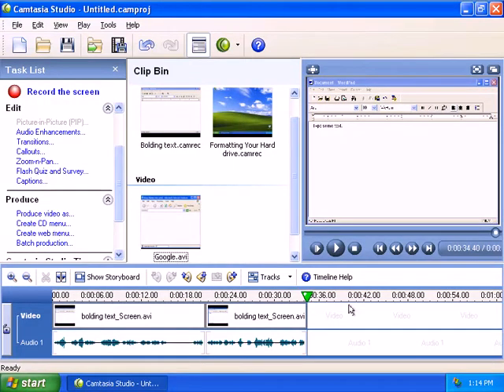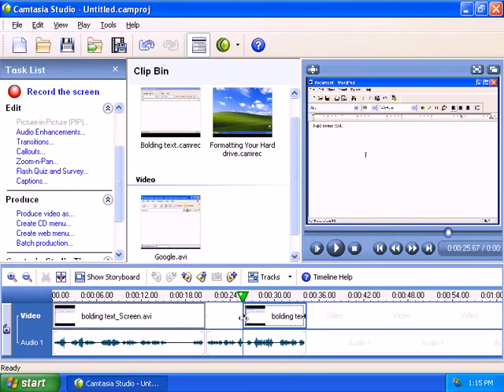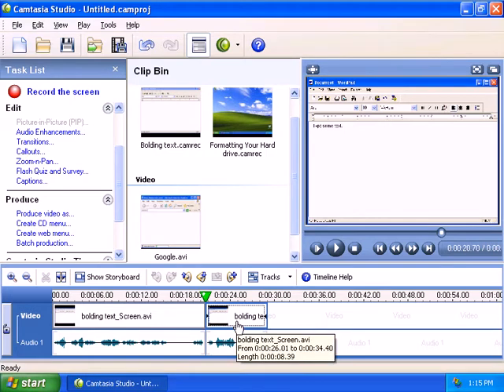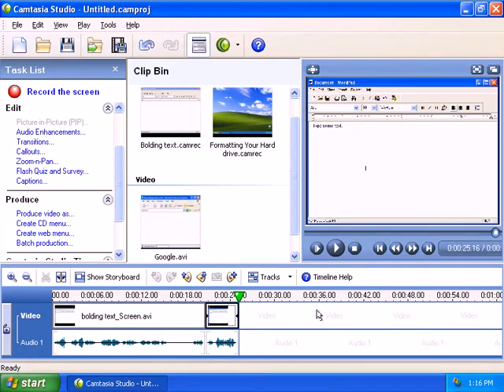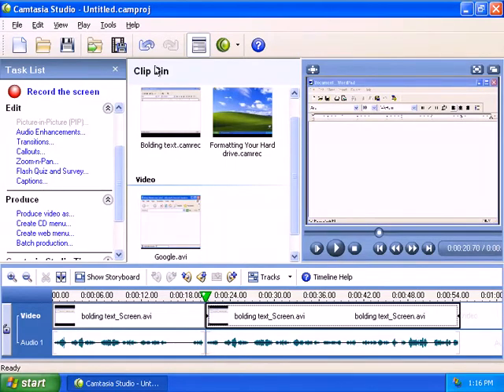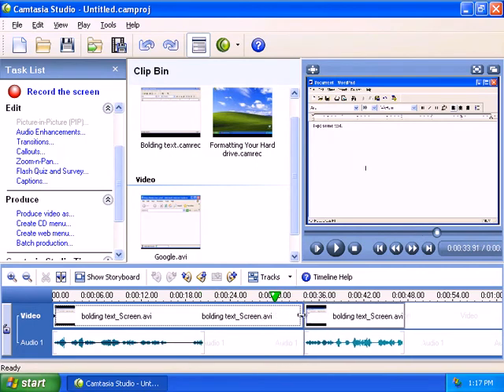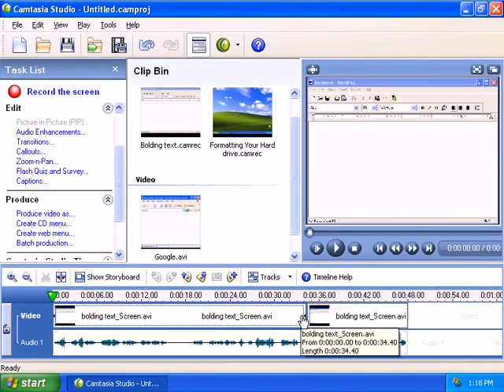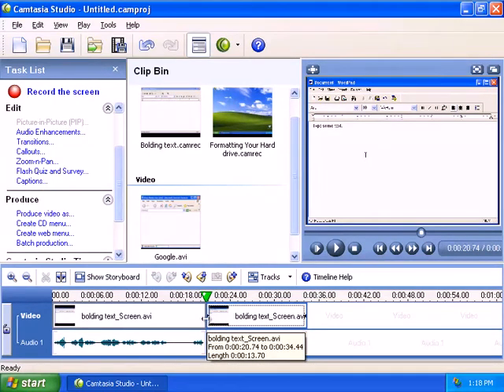3 13 Resizing Clips